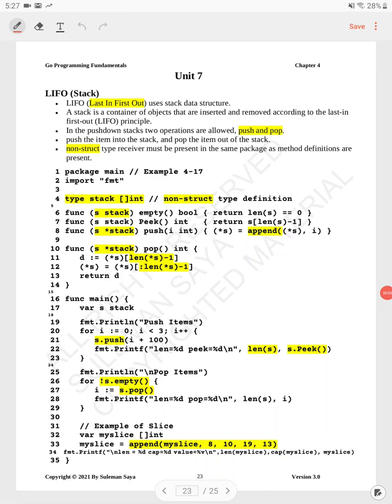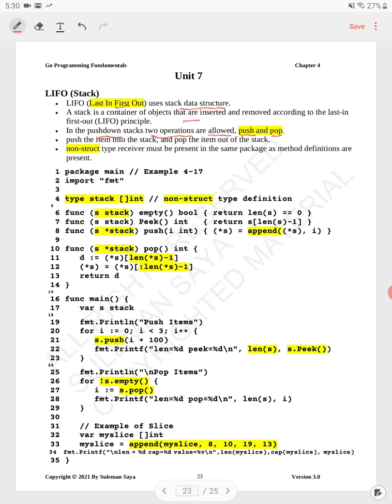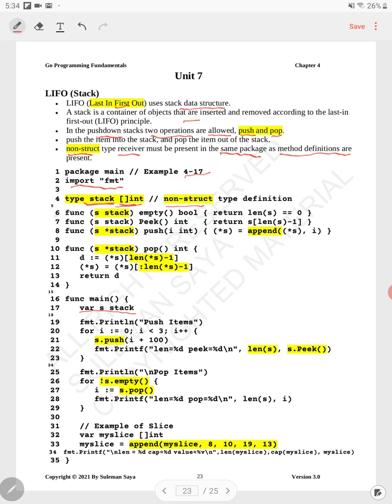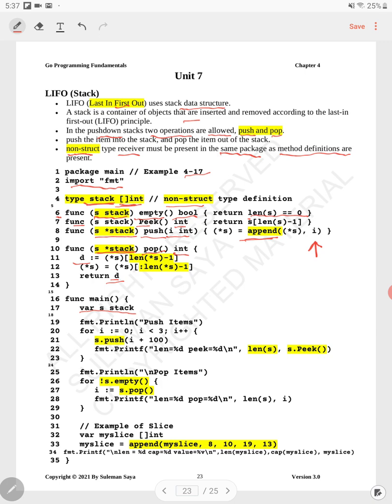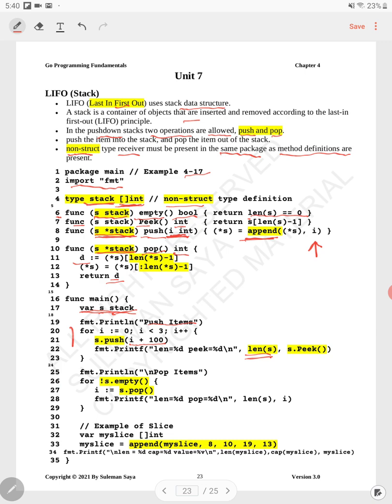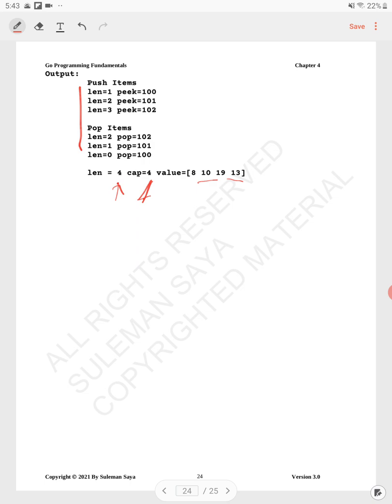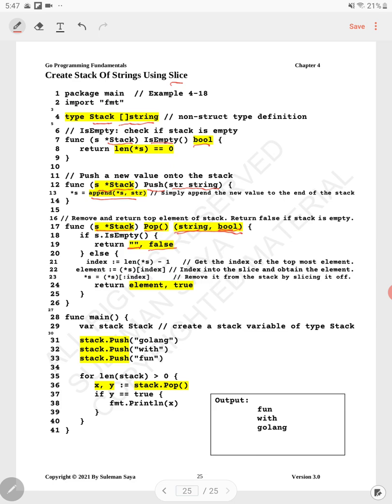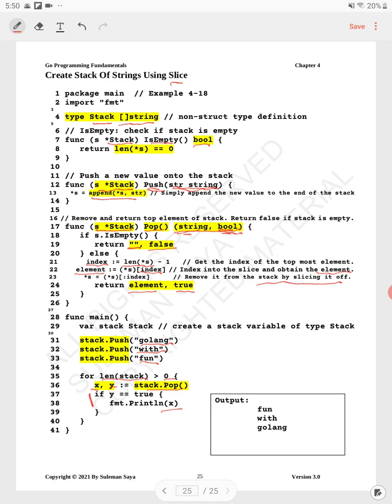Chapter 4 Unit 7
A stack is an ordered data structure that follows the Last-In-First-Out (LIFO) principle. Stacks are most easily implemented in Golang using slices:
You can push an element to the stack with the built-in append function.
You can pop the element from the stack by slicing off the top of the element.

0:00 - LIFO (Stack)
10:20 - Create Stack Of Strings Using Slice